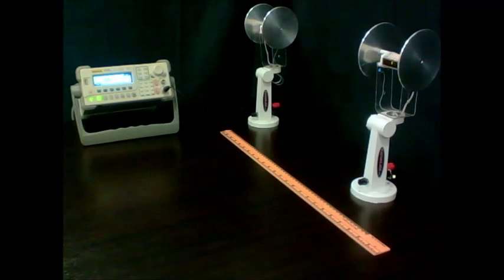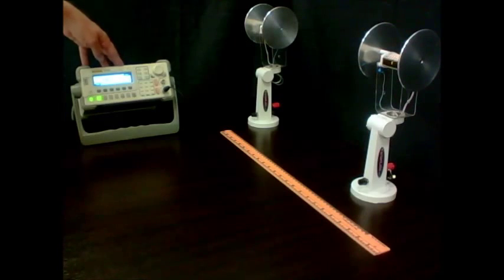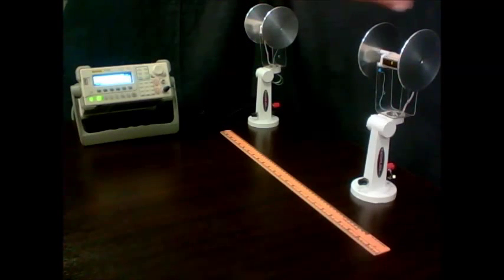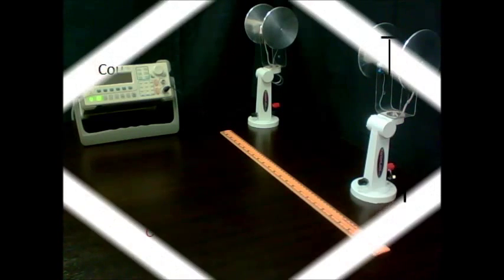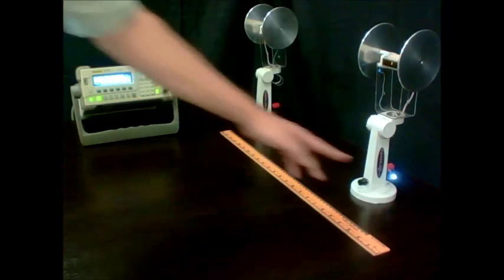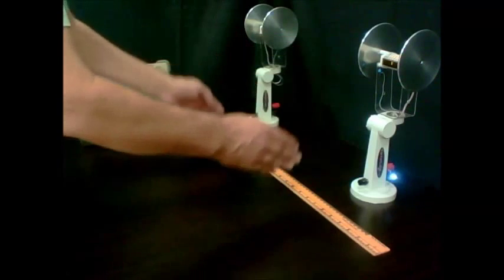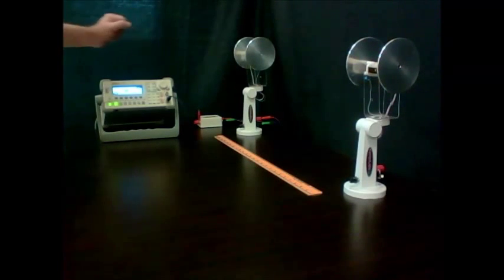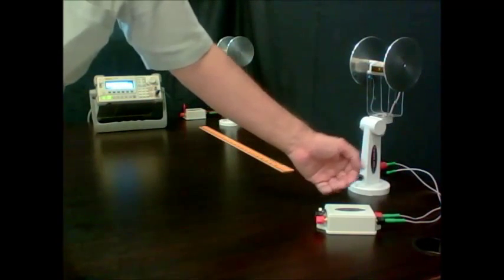How to increase range of Capacitive Wireless Power Transfer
We demonstrate how an impedance tuning process enables to increase the range of a Capacitive WPT system